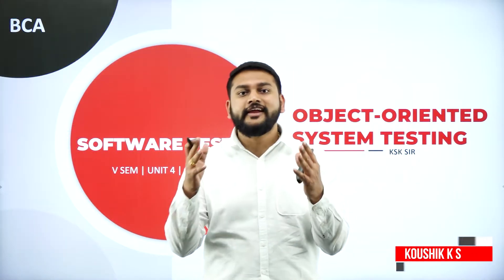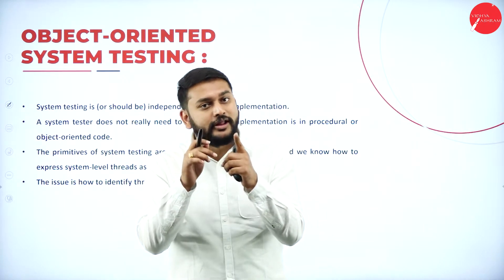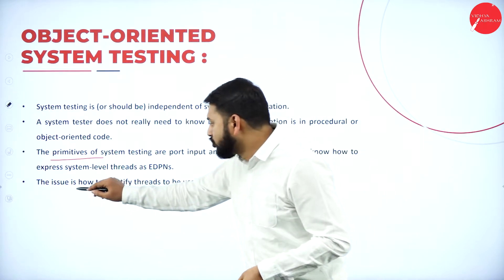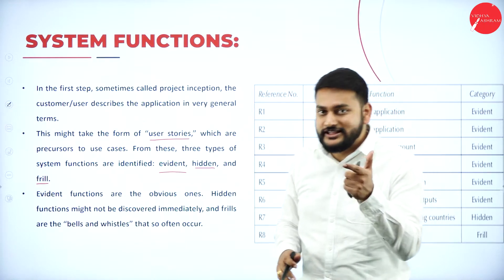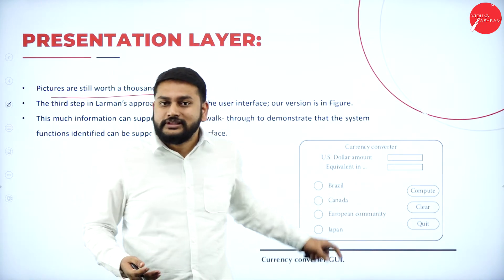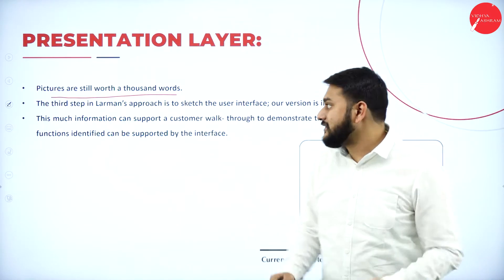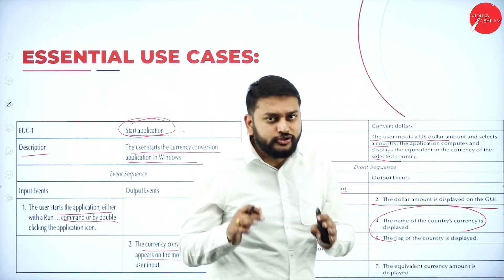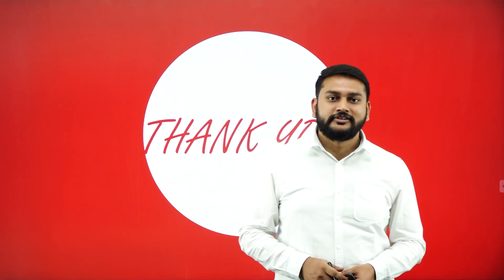DAY 37 | SOFTWARE TESTING | V SEM | B.C.A | OBJECT ORIENTED SYSTEM TESTING | L1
Course : B.C.A
Semester : V SEM
Subject : SOFTWARE TESTING
Chapter Name : OBJECT ORIENTED SYSTEM TESTING
Lecture : 1